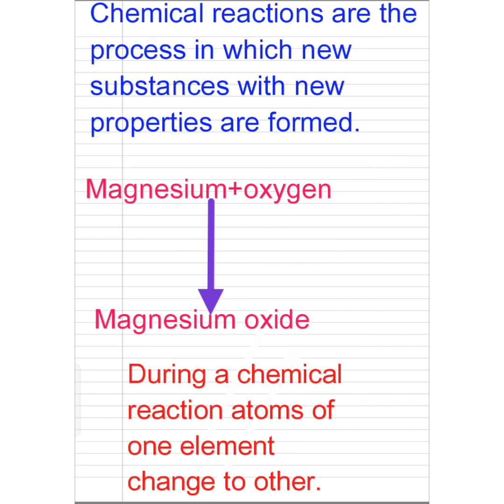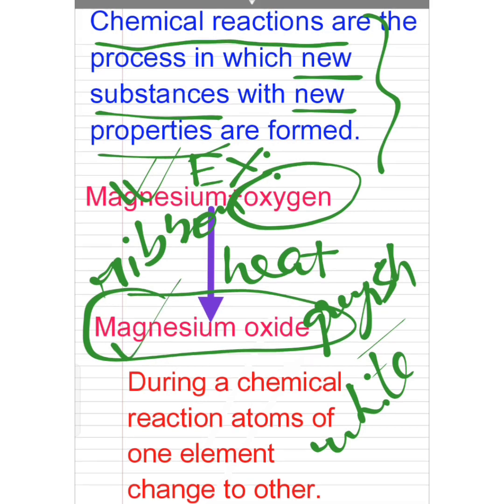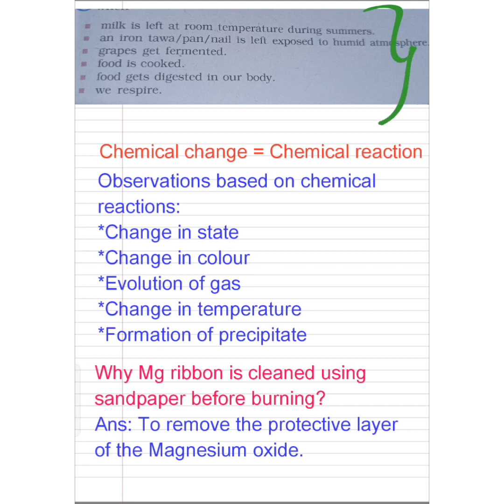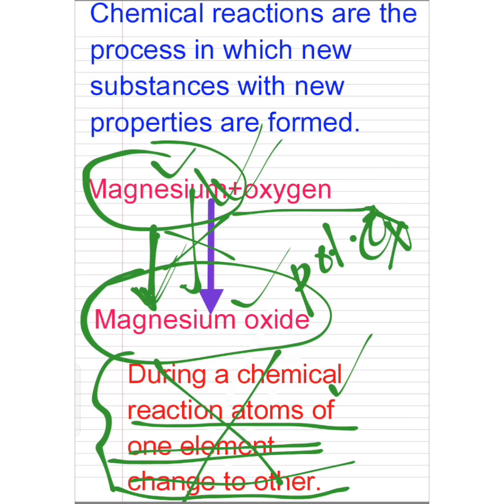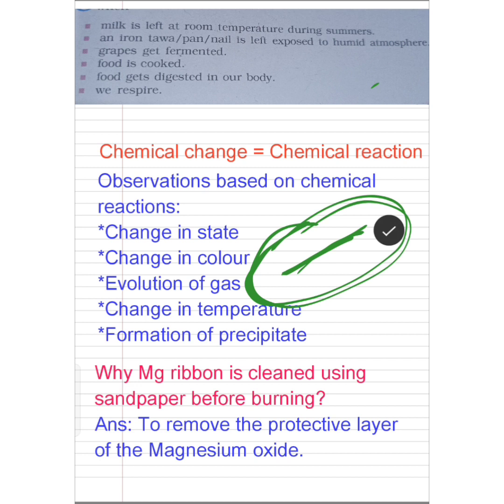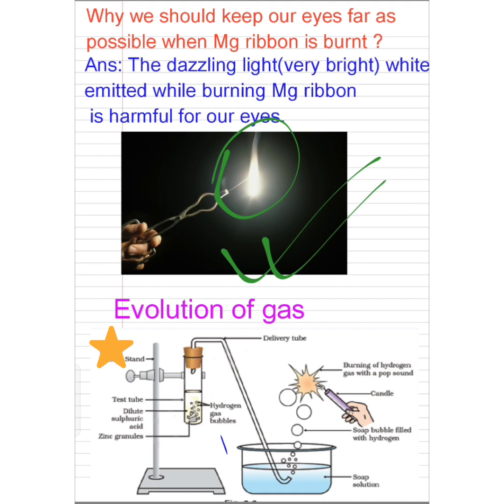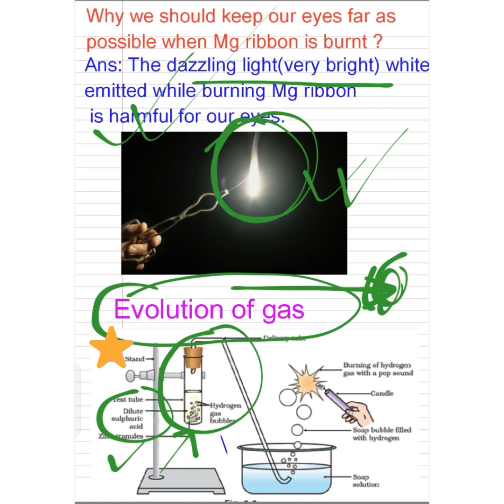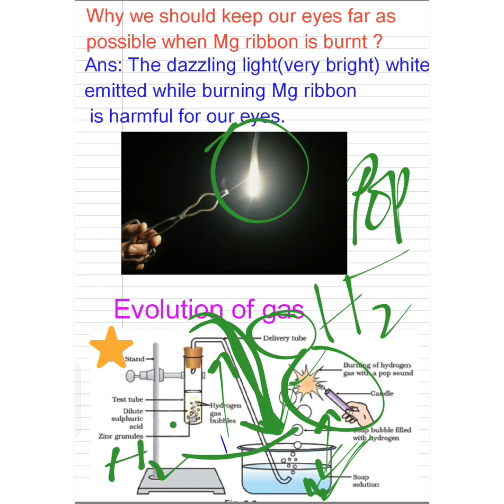Chemical reactions & equations|| CBSE||Class 10||Ch-1|| 2023-24||Part 1